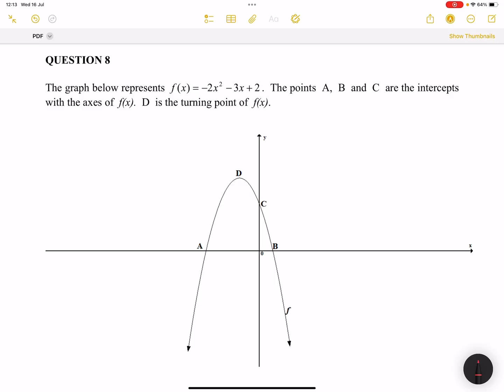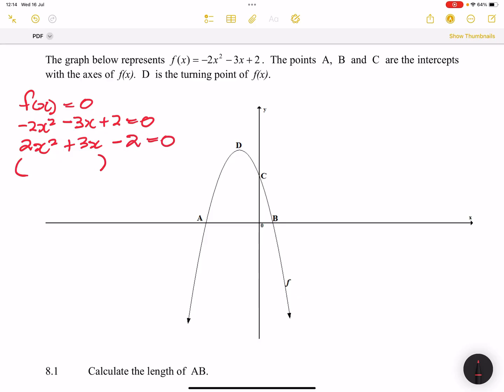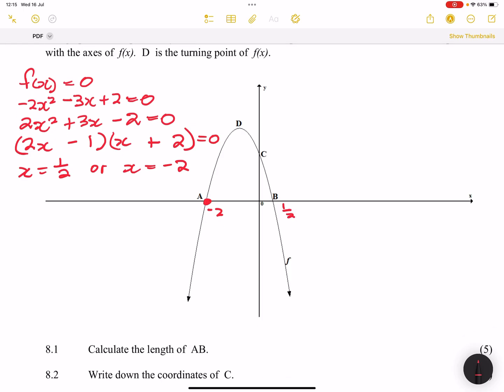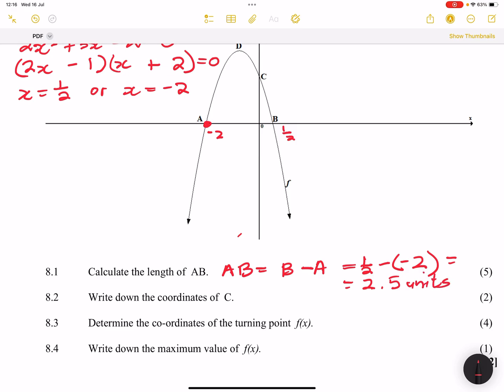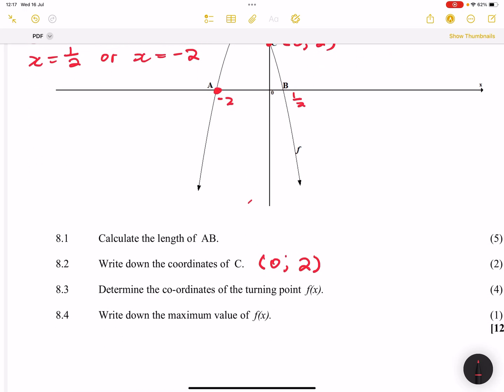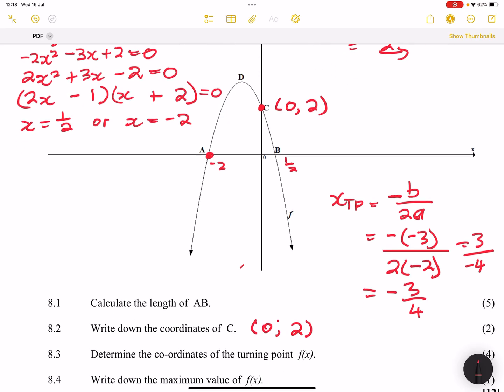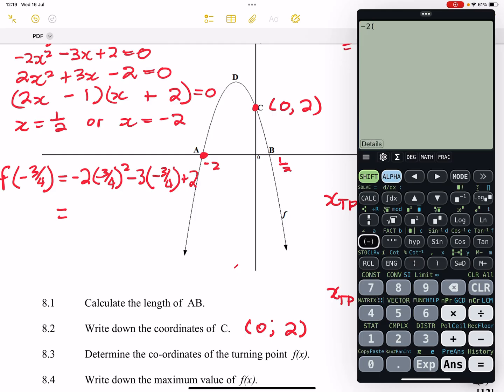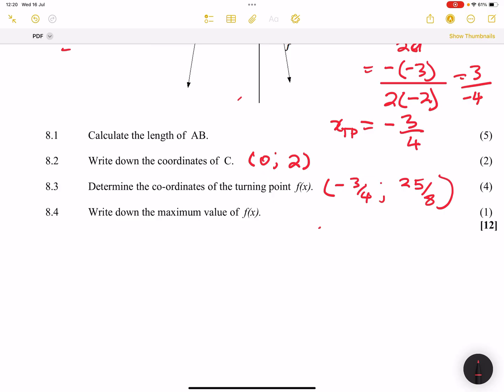How to Work with Parabolas | Functions | Tech Maths & Pure Maths - Grade 11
In this video, we unpack everything you need to know about the parabola (quadratic functions) in Technical Mathematics and Pure Mathematics (Grade 11).

By the end of this lesson, you’ll be able to:

Identify the standard form of a parabola

Sketch step-by-step graphs of quadratic functions

Find the turning point, axis of symmetry, and intercepts

Solve typical exam-style parabola questions

📌 What we cover:

How the value of “a” affects the shape (concave up vs concave down)

Real-world examples and Grade 11 exam prep tips

This is a key Grade 11 Functions topic that leads directly into advanced Grade 12 functions and calculus.